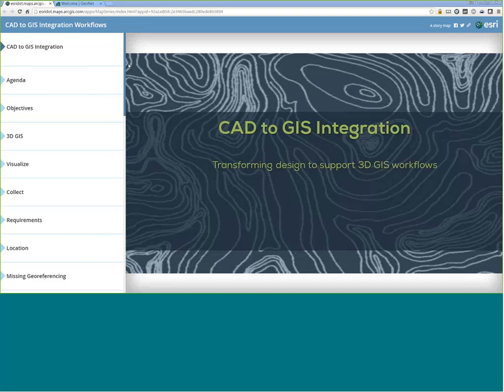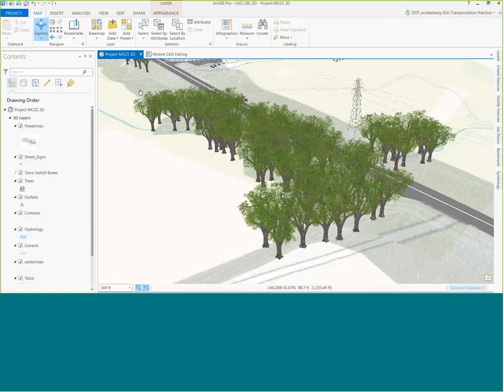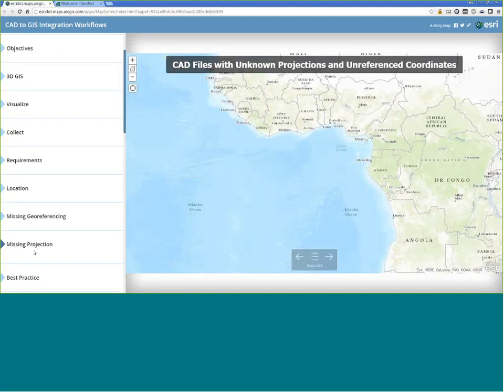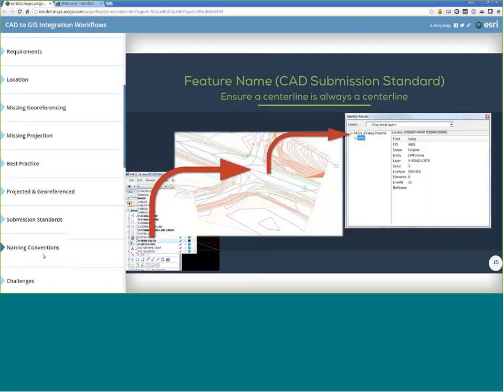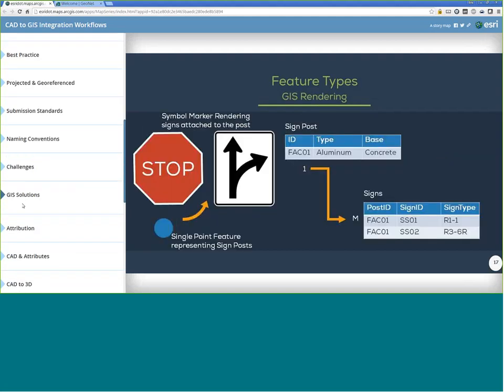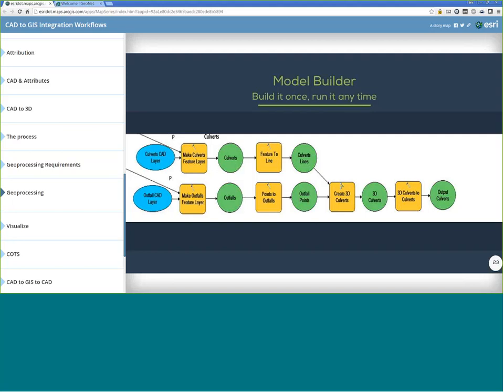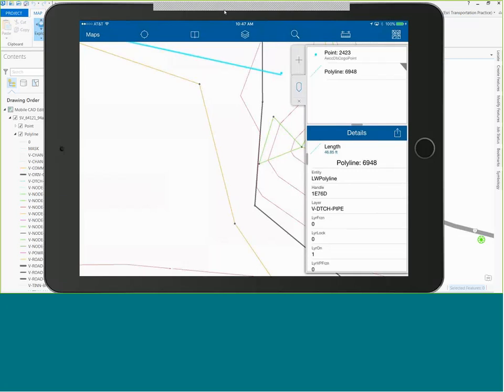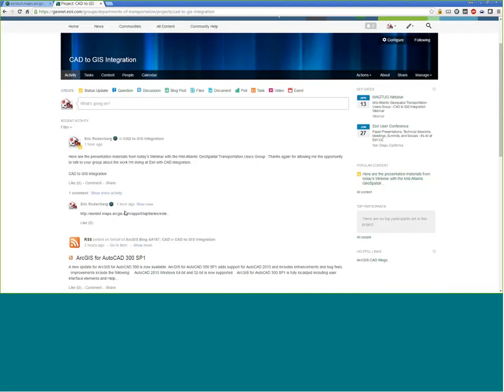CAD to GIS Integration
This presentation will explore the method required to integrate CAD Design with GIS to support better decision making.  You will see how to use the ArcGIS platform to convert CAD to 3D GIS layers that allow planners, decision makers, and the public the ability to visualize using interactive 3D scenes over the web.  Also how organizations can leverage ArcGIS to collaborate and share with contractors to make design level changes using Collector for ArcGIS and ArcGIS Online, and how design changes can be submitted and incorporated back into CAD from the GIS.  The session will conclude by presenting best practices surrounding validation of CAD design files, ensuring they meet required standards of an organization at the time of submittal.

Presenter - Eric Rodenberg, Solution Engineer on Esri's Transportation Team

MAGTUG Webinar Series Broadcast 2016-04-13